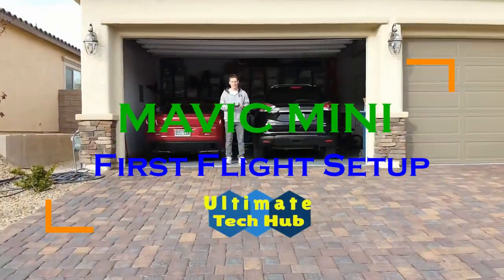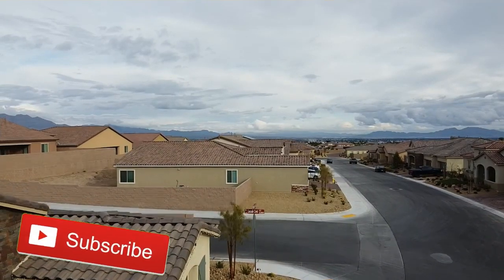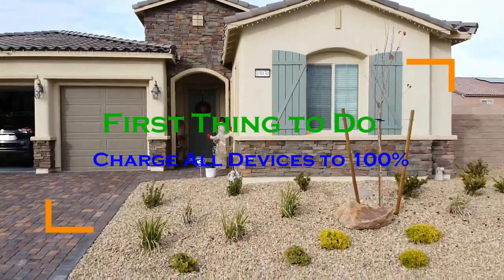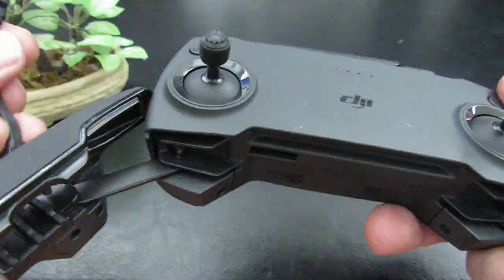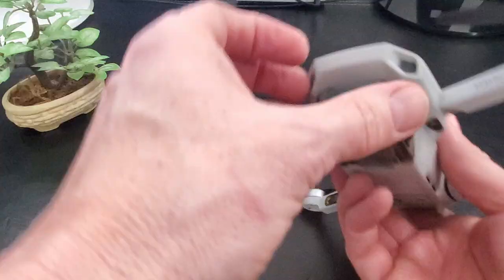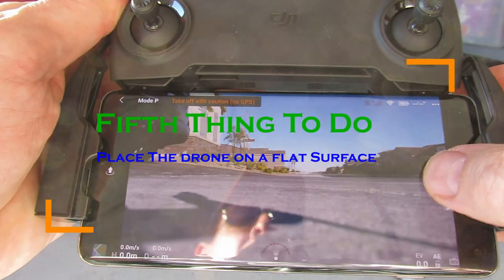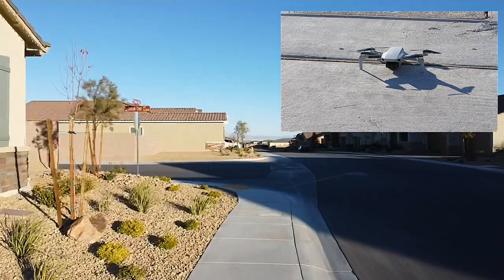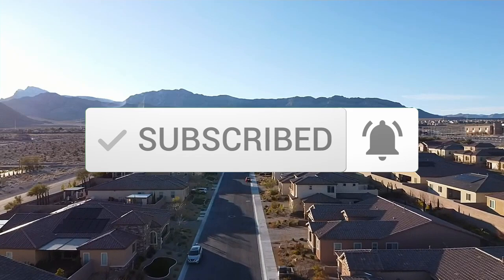Avoiding Big Mistakes with the DJI Mavic Mini - DJI Mavic Mini 2021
There are many people who will be getting the DJI Mavic Mini as their very first drone. You will want to avoid making mistakes when flying your drone for the first time. Watch this video to avoid those costly mistakes. I have put together this complete beginner's guide for the Mavic Mini to help new pilots get familiar with their new drone and all the hardware that is included. We go over all the basics of getting your drone ready for your very first flight from installing memory and charging the batteries to updating the firmware and activating the drone. This beginner's guide for the Mavic Mini is geared to new pilots who have never flown a drone before.
The Mavic Mini from DJI is a budget friendly compact drone that weighs in at only 249 grams! No FAA registration is necessary!! After flying the DJI Mavic Mini for about 2 months we put together our top 5 things to do before first flight. This is the DJI Mavic Mini beginners guide. This top 5 is for those with zero experience with drones and even those who have flown drones before. We know that flying your Mavic Mini for the first time can be a little stressful and also very exciting. So, just follow these 5 first flight steps and you will be flying safely and of course having tons of fun! The Mavic Mini is priced at $399 and the Fly More Combo is priced at $499. Please remember to use the auto launch and auto land feature until you have flown at least 12 to 16 hours of flight time. Also, fly the Mavic Mini in wide open spaces while you become comfortable with drone and the remote control. The Mavic Mini flight time is 30 minutes on a fully charged battery. Happy flying and leave any questions or comments down below. Thanks again for watching the Ultimate Tech Hub Channel!

DJI Deal:
DJI Mavic Mini Combo - Drone FlyCam Quadcopter UAV with 2.7K